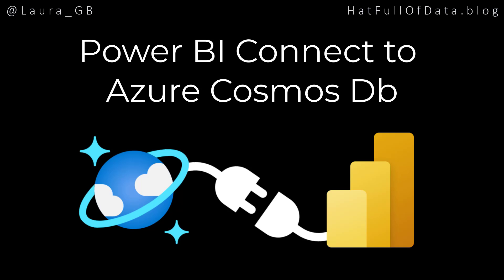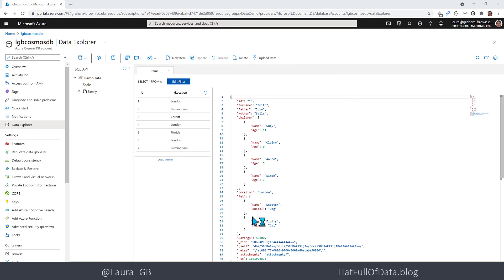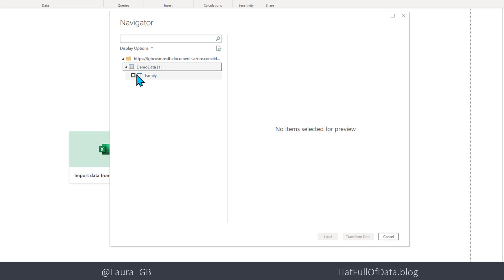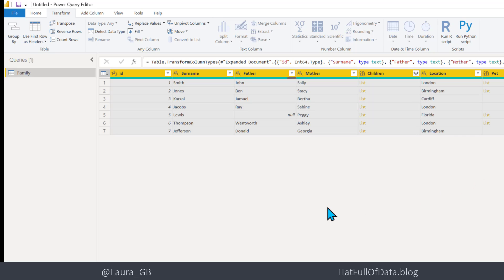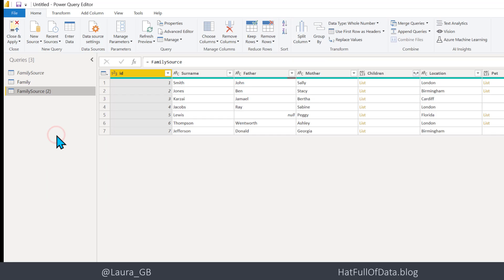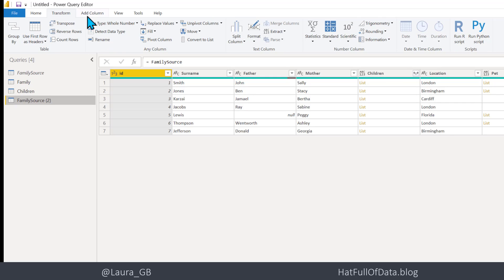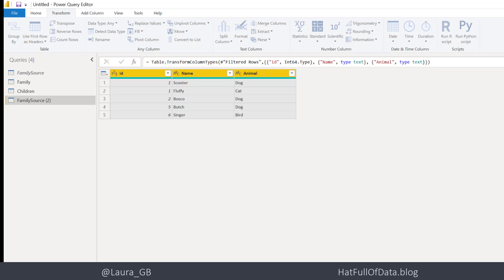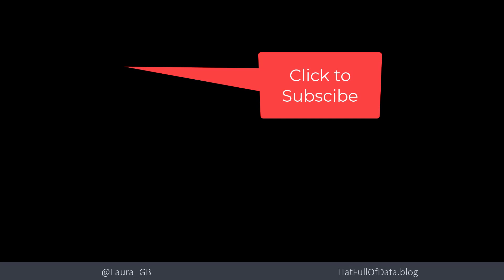Power BI Connect to Azure Cosmos Db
This video covers connecting a Power BI report to Azure Cosmos Db and then splitting the nested tables into a simple star schema.

00:00 - Introduction
00:34 - Creating Power BI Connection
02:25 - Transform Records
03:11 - Split Nested Tables